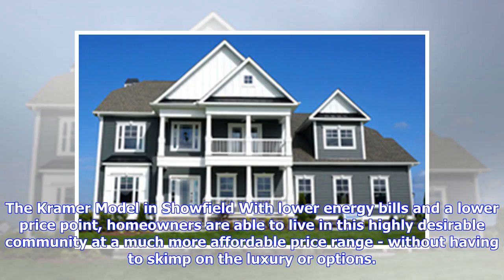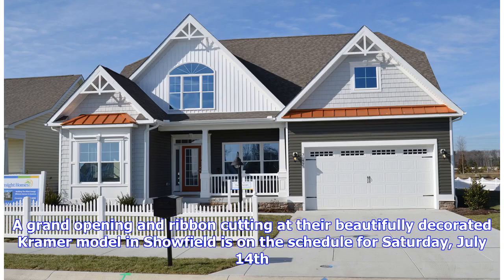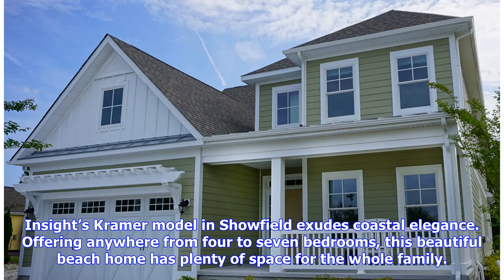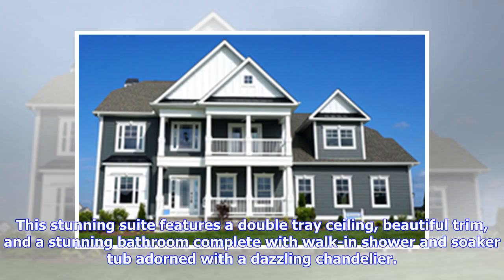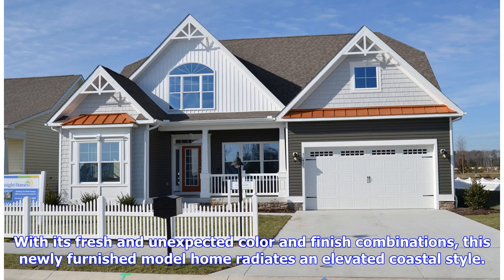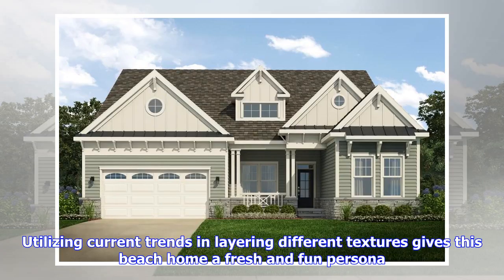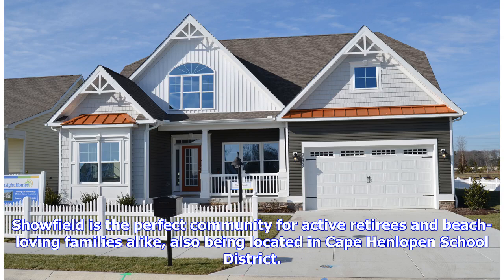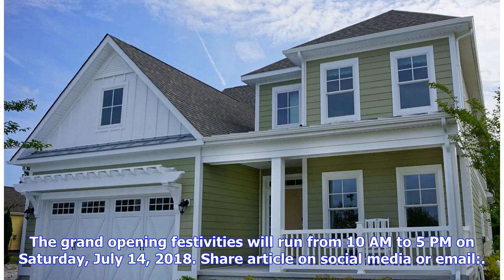Insight Homes to Open New Model in Luxury Lewes Community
The Kramer Model in Showfield With lower energy bills and a lower price point, homeowners are able to live in this highly desirable community at a much more affordable price range - without having to skimp on the luxury or options. LEWES, Del. (PRWEB) June 29, 2018 Insight Homes is now making luxury living more attainable by offering five of their popular floor plans in the high-end Lewes community, Showfield. A grand opening and ribbon cutting at their beautifully decorated Kramer model in Show...